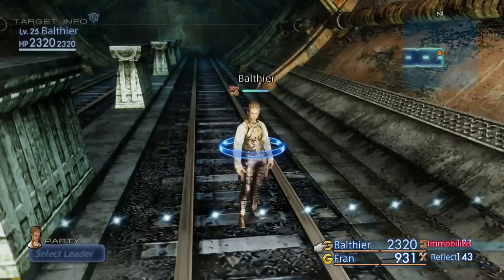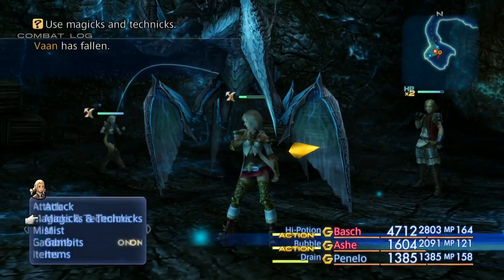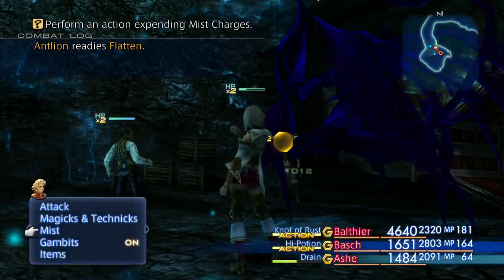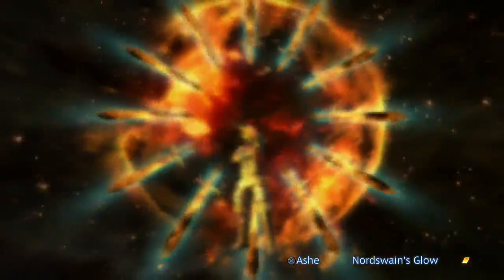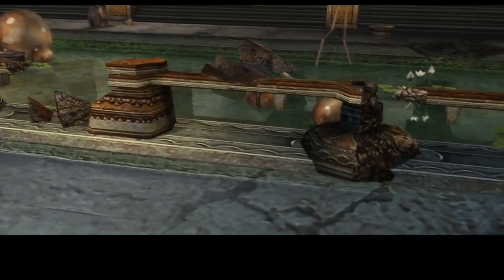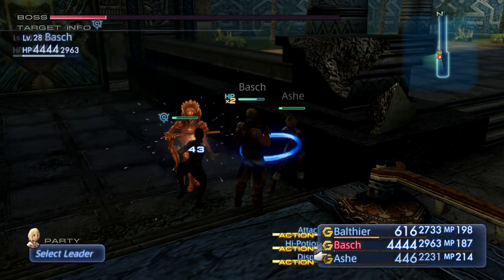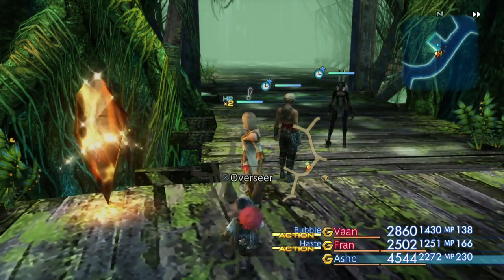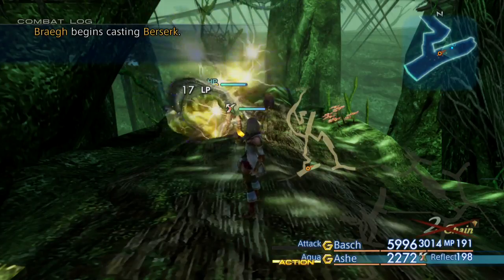Final Fantasy XII The Zodiac Age - Streaker Challenge Battle Guides Part 6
The Challenge Rules Are:
- Not allowed to equip anything except for accessories
- Not Allowed to Overlevel, Refer to this for list of levels goo.gl/Z1tE85
- Not Allowed to Postpone Hunts, must be hunted as soon as available.
- Guest Characters not allowed.
- Only one queckning combo allowed per fight
- Only 1 Dark Energy and 1 Dark Matter Per fight
- No Niho+Remedy but can use Niho+Items individually.